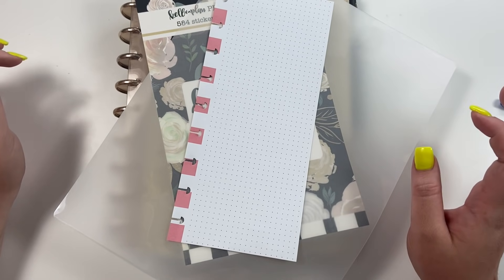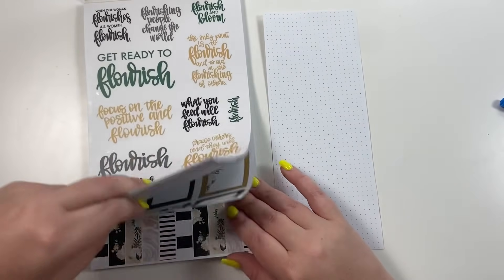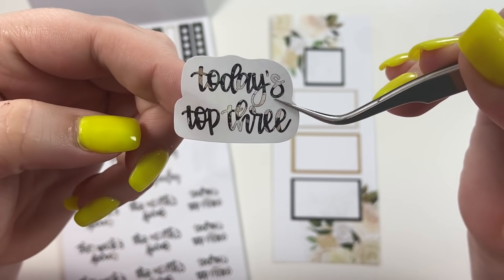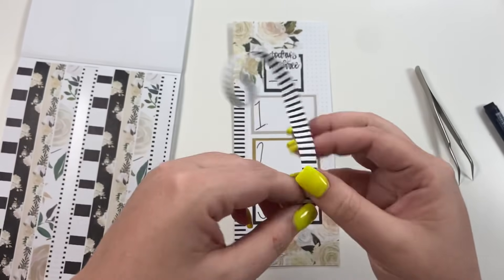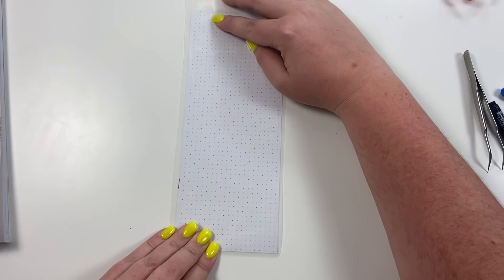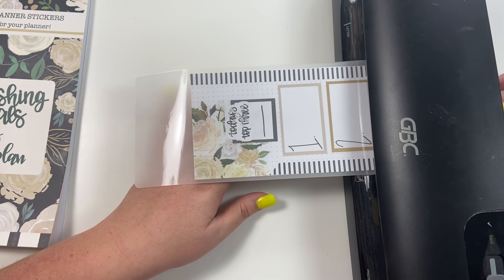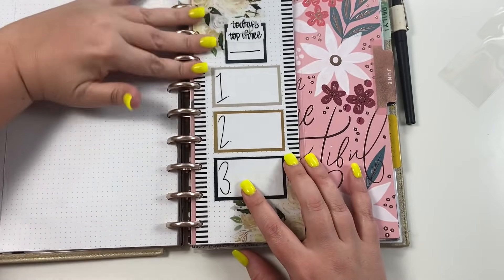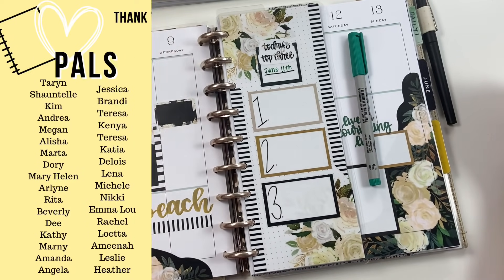Making a Laminated Daily Page for my Planner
In this video, I am breaking out my laminator again! I decided it was time to make another laminated page for my planner. Today I'm making a daily halfsheet that i can erase and reuse over and over again.

So many of you missed out on my fourth kellofafan box, so I made this sticker book using the same graphics! This way everyone who wanted these graphics for their planner has a chance to grab them! Some of these stickers are the same that were in the box but a lot of them are NEW!
This book will be available on Friday, June 11th at 10:00 am central

→  Happy Mail
Heather Kell
Hurst, TX
76053